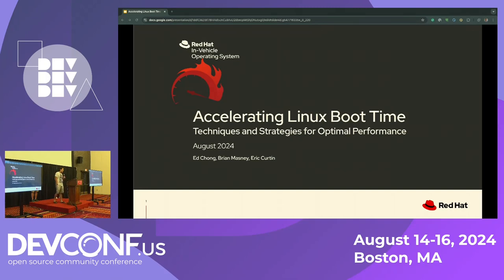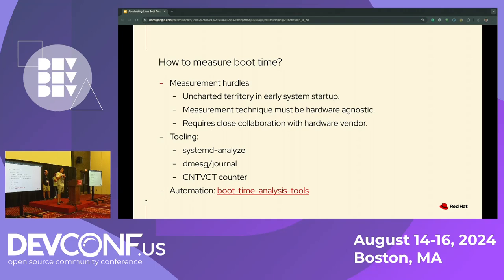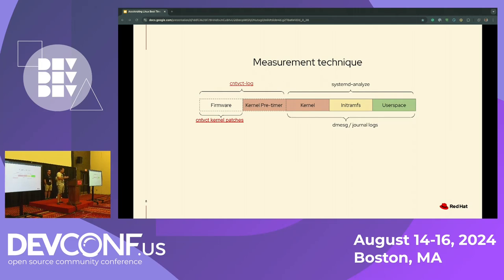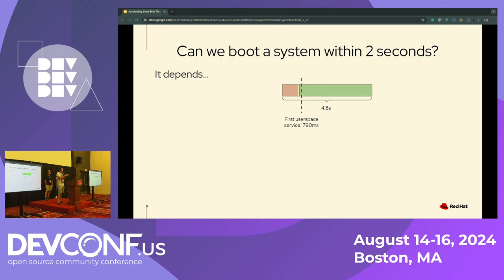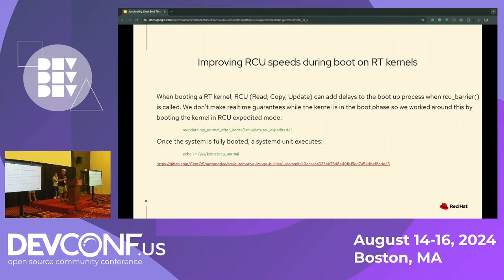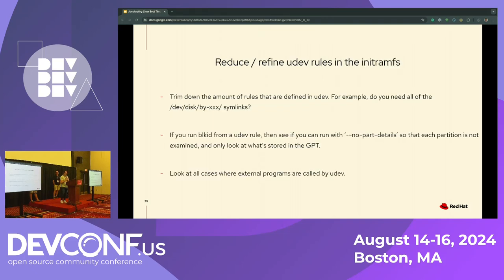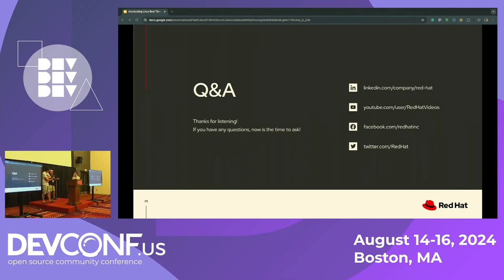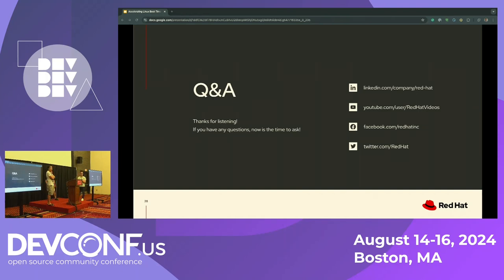Accelerating Linux Boot Time: Techniques and Strategies for Optimal Performance - DevConf.US 2024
Speaker(s): Eric Curtin, Ed Chong, Brian Masney

In this session, we will explore a variety of strategies and techniques
to optimize boot time, from measuring boot performance to specific
optimizations within systemd, kernel, and filesystem configurations.
We'll cover everything from the basics to advanced methods, ensuring
that by the end, you have a comprehensive understanding of how to
achieve faster boot times on your Linux systems.

**1. Measuring Boot Performance**

Before diving into optimizations, it's crucial to measure and
understand your current boot performance. This helps in identifying
bottlenecks and evaluating the impact of changes.

- **Tools:**
  - `systemd-analyze` - Provides a detailed breakdown of the boot process.

- **Steps:**
  - Use `systemd-analyze time` to get a high-level overview of the boot time.
  - `systemd-analyze blame` shows the time taken by each service.
  - `systemd-analyze plot  boot.svg` generates a graphical representation.

**2. Optimizations in systemd**

Systemd, being the init system and service manager, plays a
significant role in boot time. Optimizing systemd can lead to
substantial improvements.

- **Parallelization:**
  - Enable parallel execution of units where possible using
`DefaultDependencies=no` in unit files.

- **Service Optimization:**
  - Disable unnecessary services with `systemctl disable`.
  - Use `systemd-analyze critical-chain` to identify and minimize the
impact of critical services.
  - Implement on-demand services using `socket` activation.

**3. Kernel and Initramfs Optimizations**

Optimizing the components that are loaded during the early boot phase
can significantly reduce boot time.

- **Building Components:**
  - **Directly in the Kernel:** Compiling essential components
directly into the kernel (using `make menuconfig`) avoids the overhead
of loading modules during boot.
  - **As Modules in the initramfs:** Use `dracut` to include only the
necessary modules in the initramfs, reducing its size and load time.
  - **Modules in the Rootfs:** Delay the loading of non-critical
modules until after the root filesystem is mounted to expedite early
boot stages.

**4. Expedited Read-Copy Update (RCU) Mechanisms**

- **RCU Boosting:**
  - Enable RCU boosting to prioritize RCU callback threads, reducing
the time spent in the quiescent state.

**5. Efficient Read-Only File System (erofs)**

- **Advantages of erofs:**
  - EROFS (Enhanced Read-Only File System) offers faster access times
due to its optimized compression and reduced metadata overhead.

- **Implementation:**
  - Convert static parts of your root filesystem to use EROFS,
improving read performance during boot.

**6. Initramfs Minimization**

- **Size Reduction:**
  - Minimize the initramfs size by stripping out unnecessary modules
and files, using tools like `dracut` with the `--omit` and `--add`
options.

**Conclusion**

Optimizing boot time requires a multi-faceted approach, involving
careful measurement, fine-tuning of systemd, strategic kernel and
initramfs configurations, and leveraging advanced filesystem
technologies. By systematically applying these techniques, you can
achieve a significant reduction in boot times, enhancing the overall
performance and responsiveness of your Linux systems.